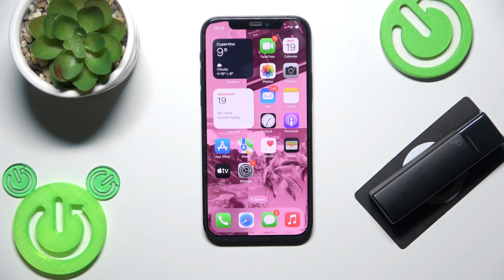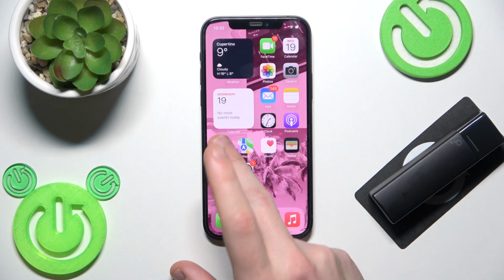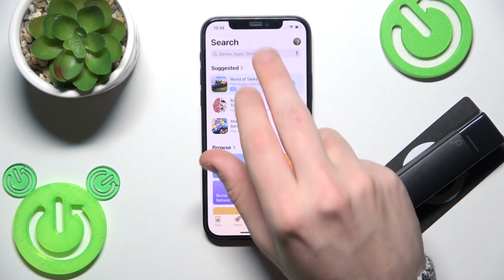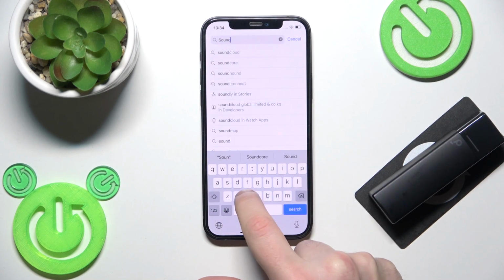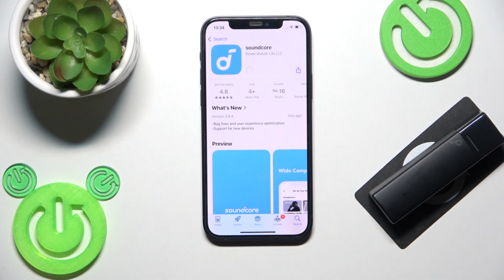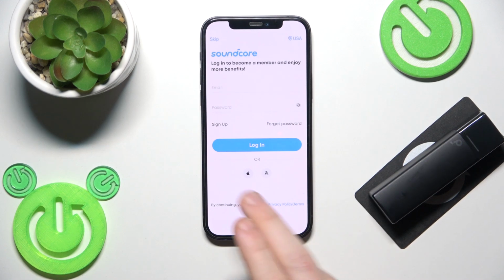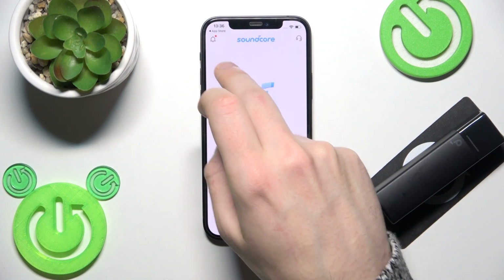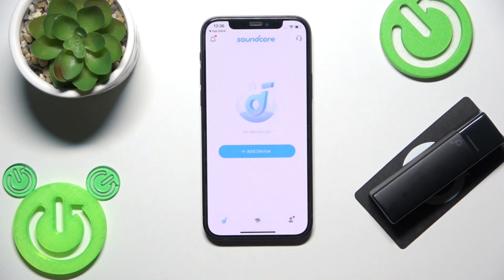Soundcore A30i: How to Install the App for iOS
In this video, we show you how to install the Soundcore app on your iOS device.

How to install the Soundcore A30i app on iOS?
How to download the Soundcore A30i app on iOS?
What are the steps to set up the Soundcore A30i app on iOS?